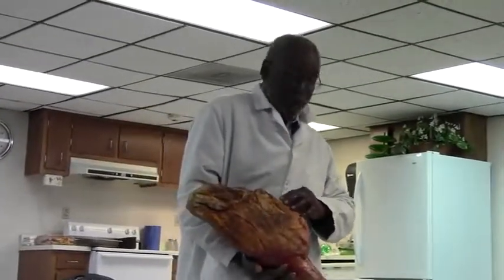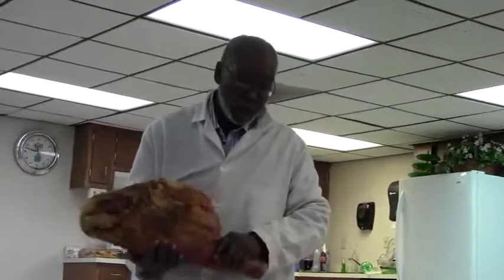03321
Video by John S. Quarterman for LAKE, the Lowndes Area Knowledge Exchange, Lowndes County, Georgia,